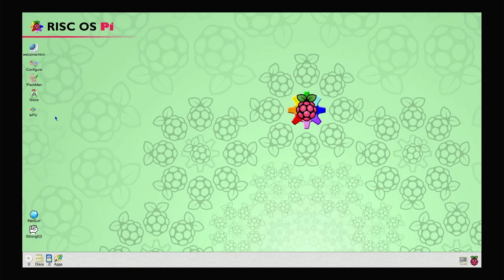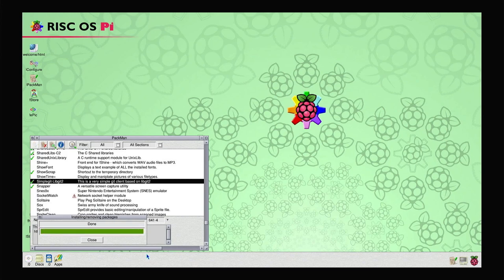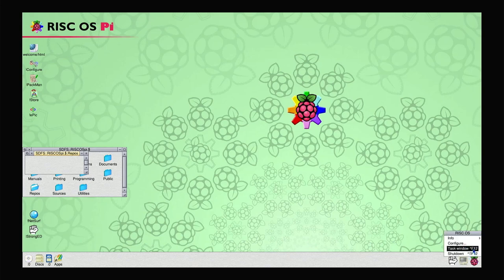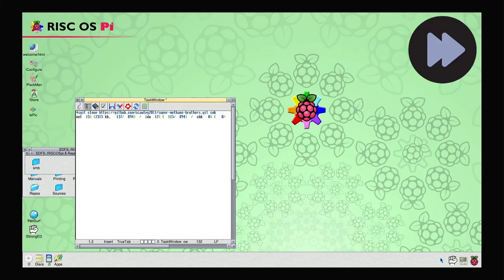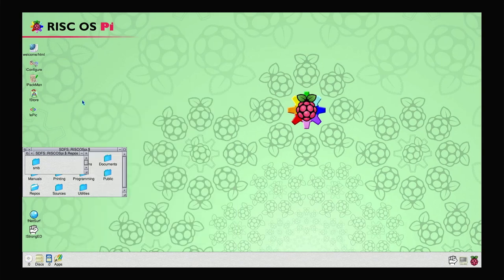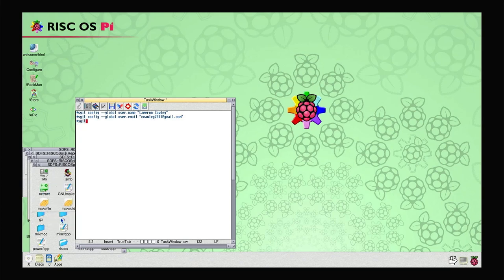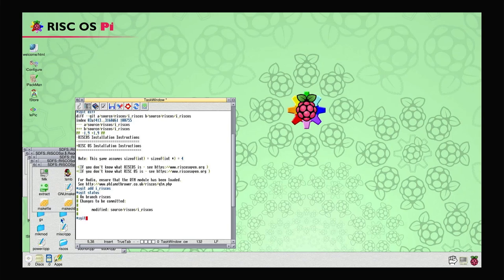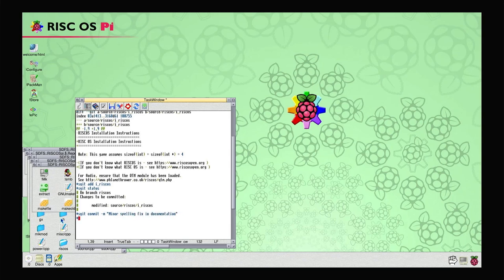Coding On RISC OS - Using git on RISC OS with SimpleGit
How to use git on RISC OS with !SimpleGit

Cameron Cawley introduces us to how we can use git directly on RISC OS to manage our source code and share our coding projects with other in the community.

Chapters:

00:00 Intro
00:21 Installing required tools
01:03 Download a repository of source code with !SimpleGit
02:23 Commit our changes to the local repository
04:02 Push changes back to the remote repository

For more info and resources about Coding on RISC OS, please check out this